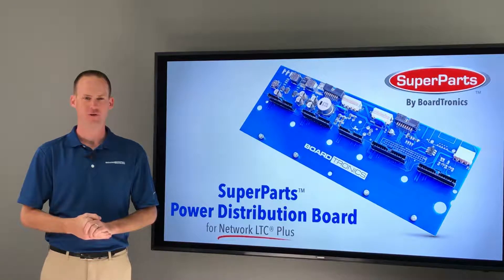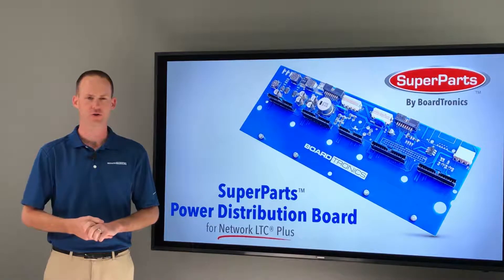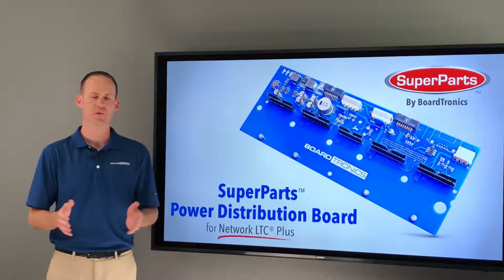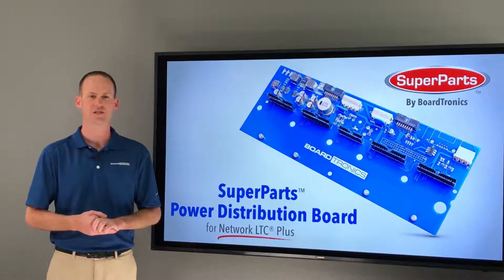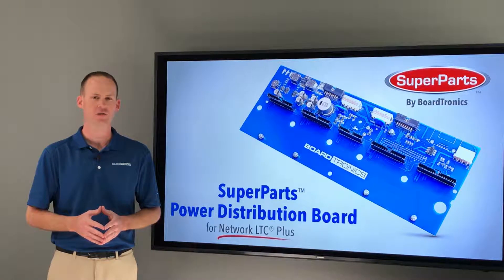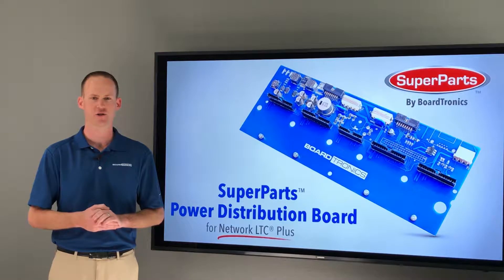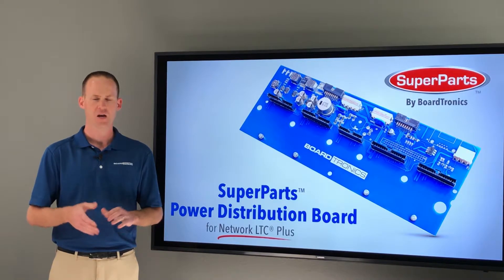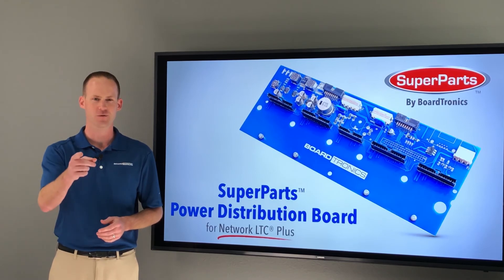SuperParts™ Product Video: Power Distribution Board for Network LTC® Plus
Interested in ordering this product?

to view full product details.